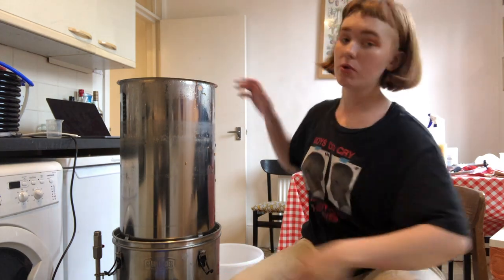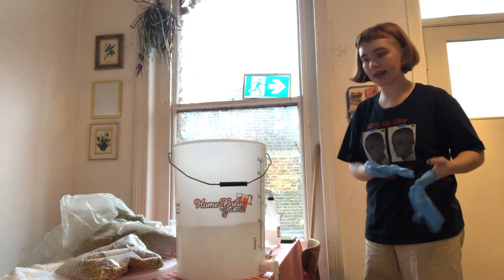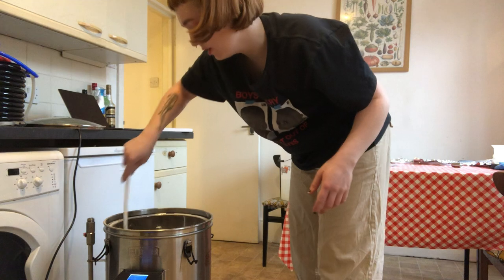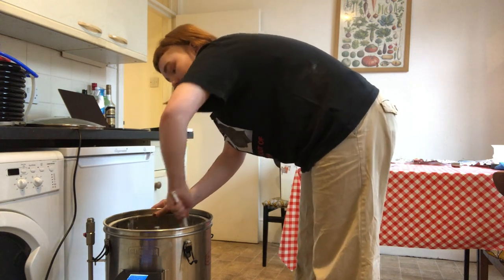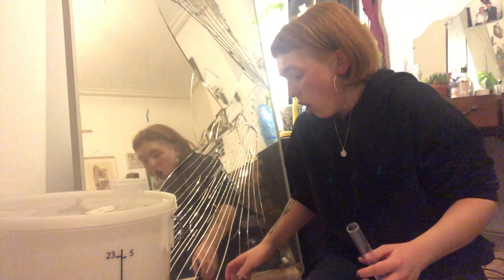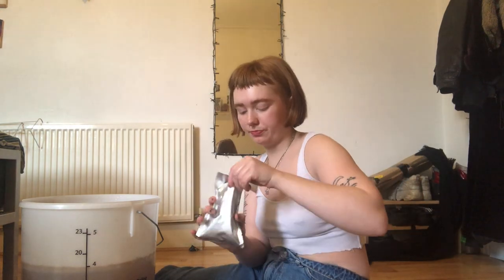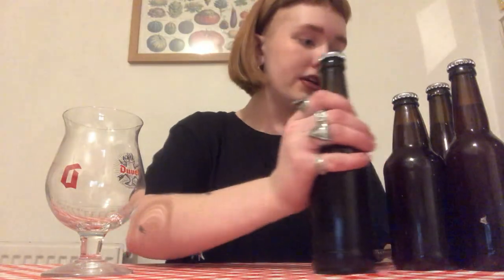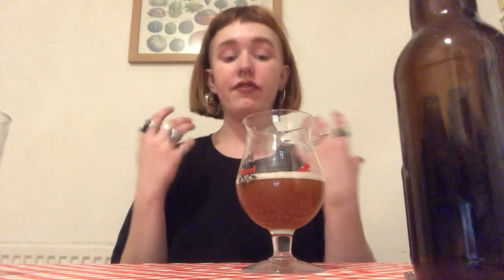My first brew NE IPA | The Grainfather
Welcome to my BrewTube!! This is my first ever brew on my own and I had lots of fun doing it, I still have a lot to learn and in no way claim to be an expert but its something I am really interested in getting good at, so please be kind to me!
Hope you enjoy it :) xxx